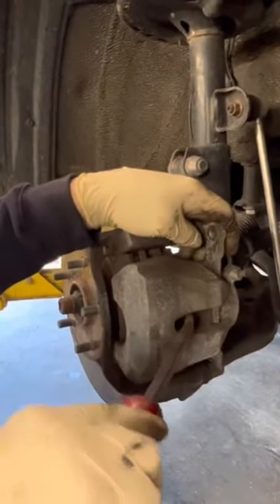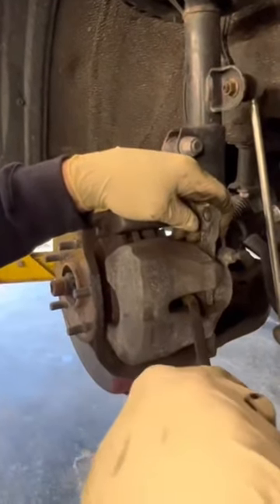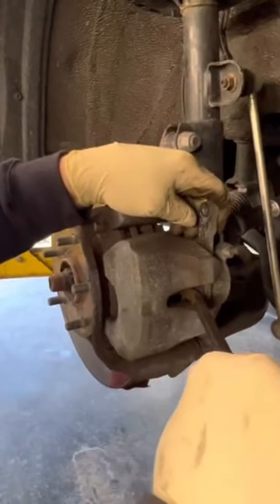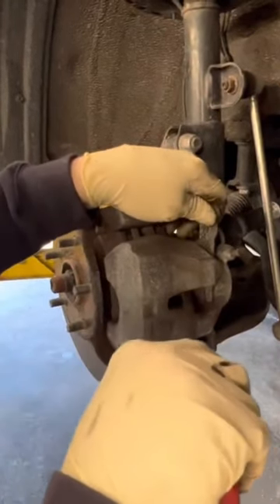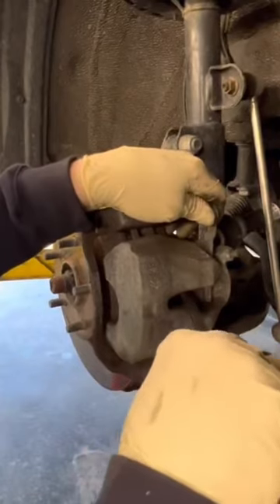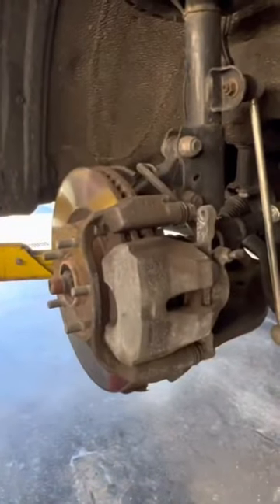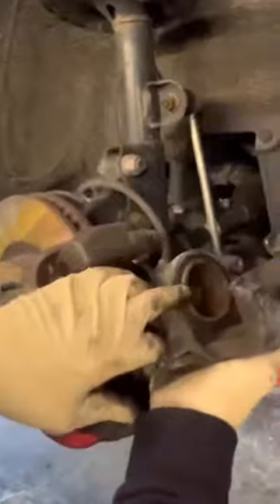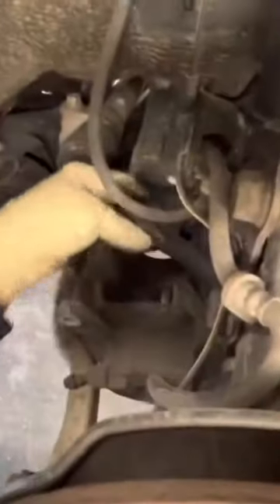How To Compress Brake Caliper Piston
Easy way to compress a brake caliper piston. This can be done in a driveway with basic tools.